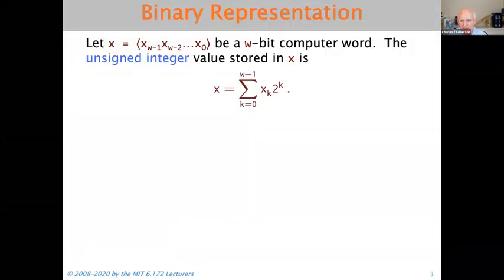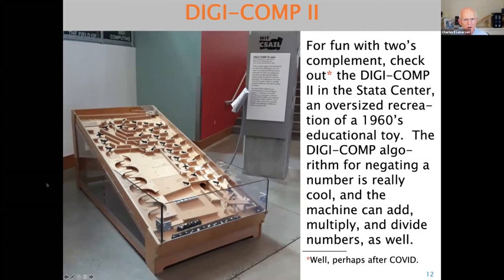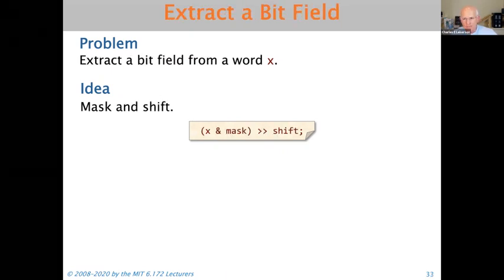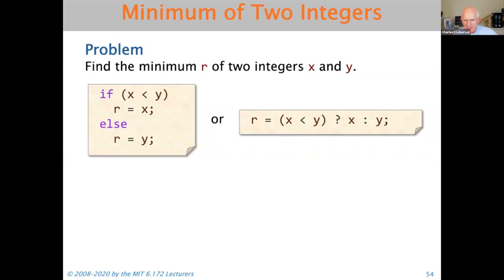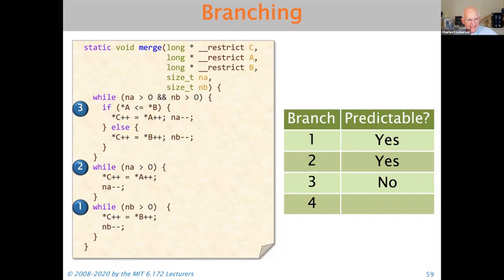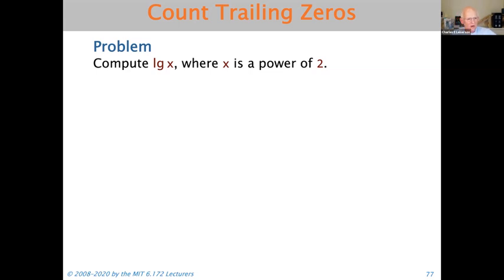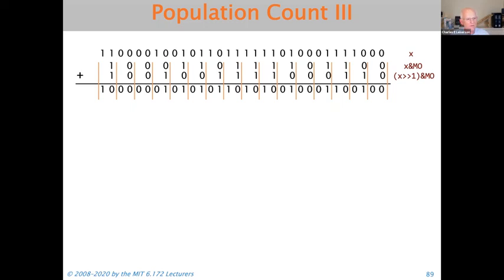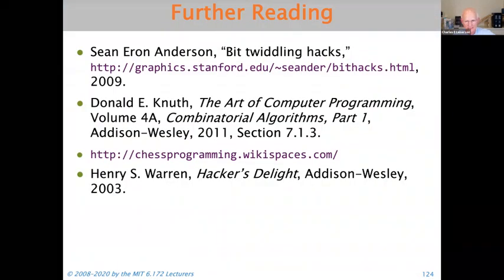Lecture 03: Bit hacks